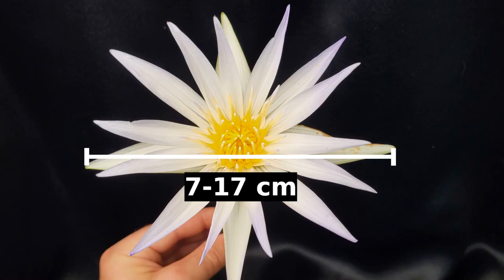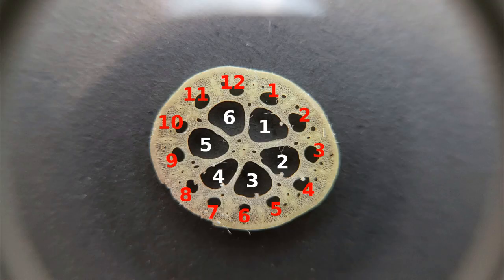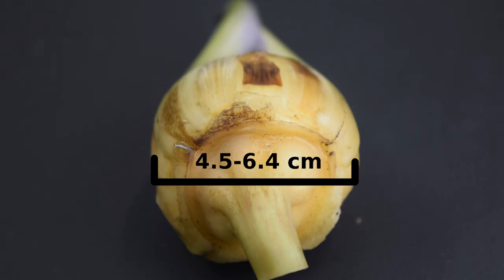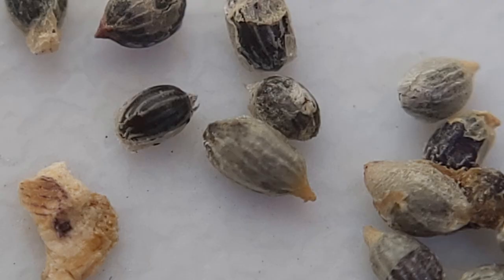Blue Water Lily Identification | Nymphaea caerulea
An exhaustive botanical reference guide to identifying the Sacred Egyptian lily ("lotus").

I took 1600+ photos/videos just to finish this guide. I hope it's enough.

▾ Video Chapters ▾
00:00 | Intro
01:20 | Important Features
07:43 | Comparative List
08:42 | Complete Taxonomy
16:01 | Caveats